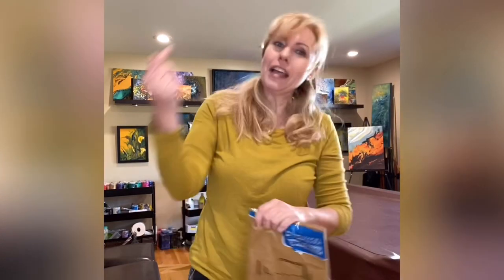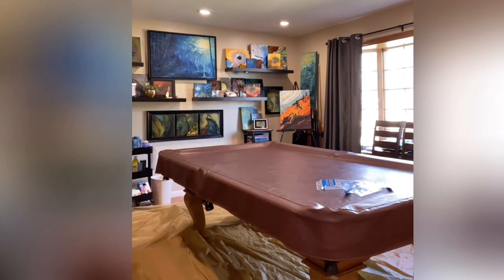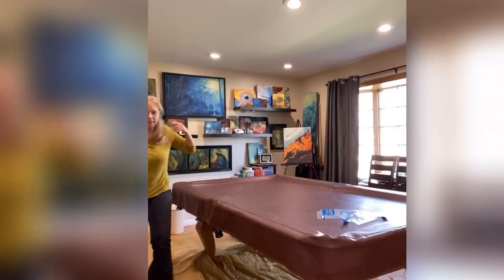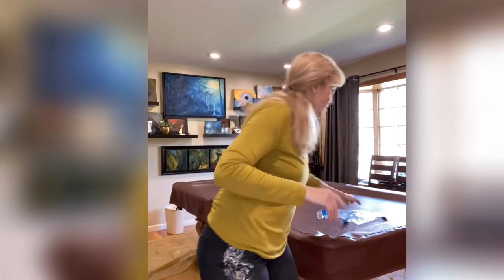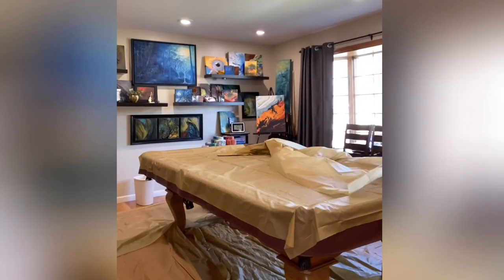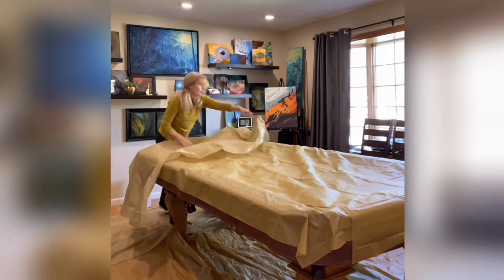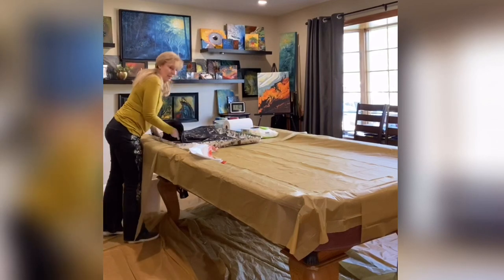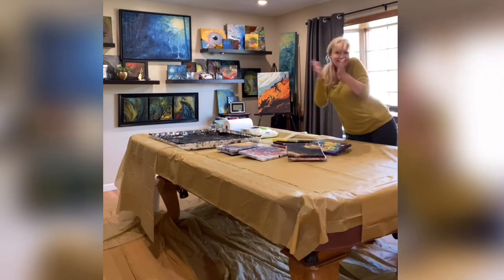How to set up a room for a Fluid Art class / Tutorials for begginers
Are you delaying to start a new business or hobby because you don’t have a room? I’ll show you how to convert your room to a classroom or to a place which you can mess up:)

Facebook group: Art Classes with Zlata Rabinovich